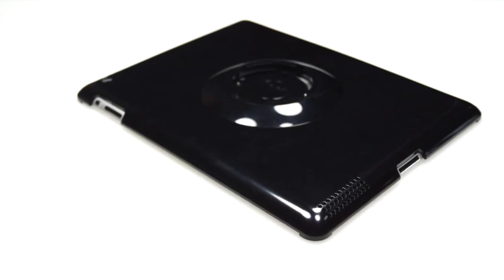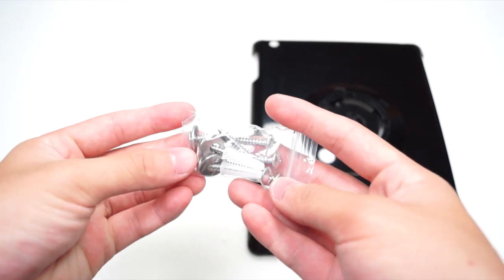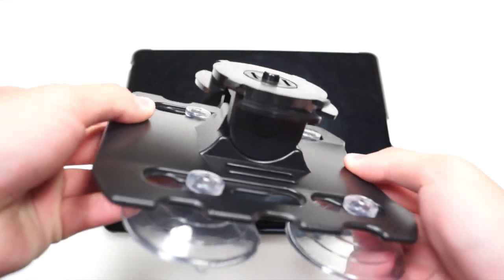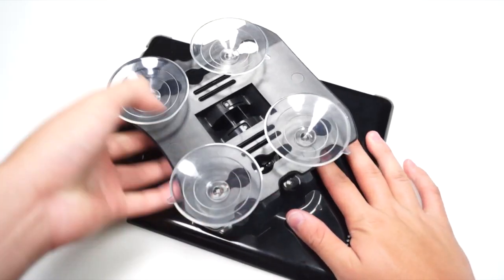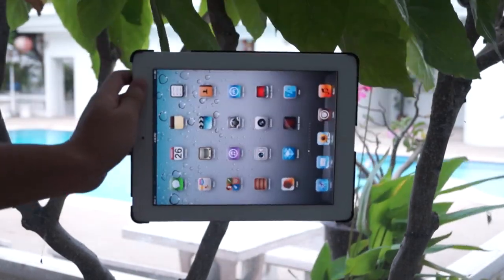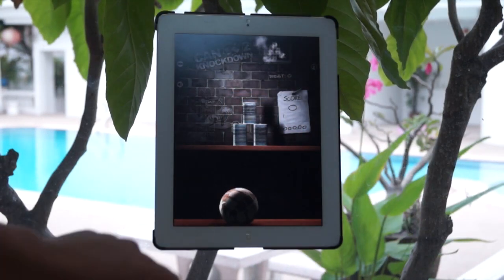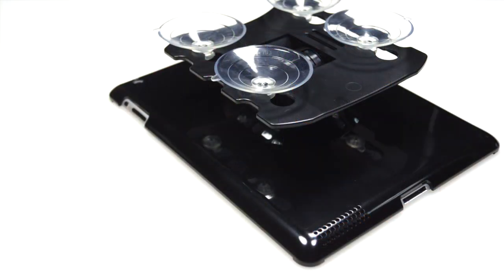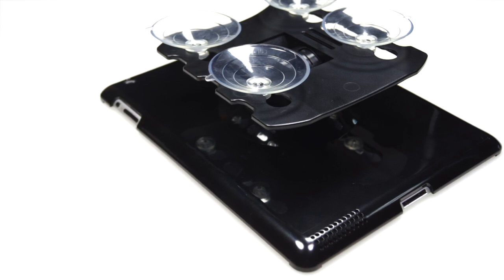TheSnugg MountMe Freedom Mounting System for iPad 2/New iPad Review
Ratings: 8/10

Case Rotates 360 degrees while Mounted! Protective Case clips on and off the mounting bracket with ease. Highest Quality Materials Used. Mount and Access your iPad everywhere!